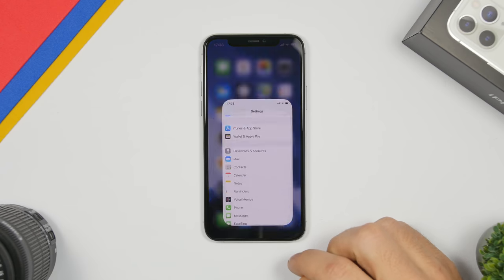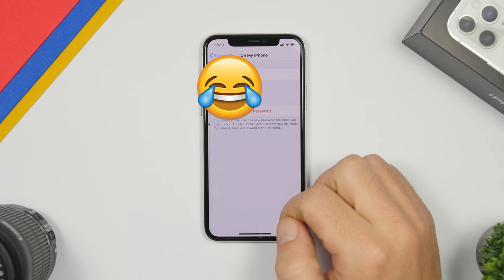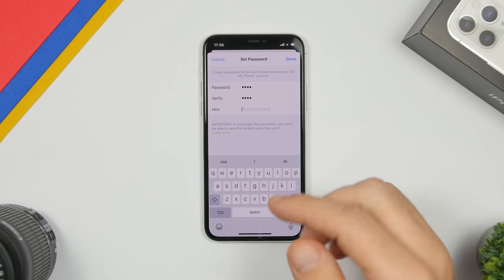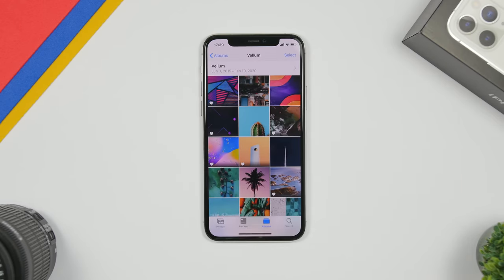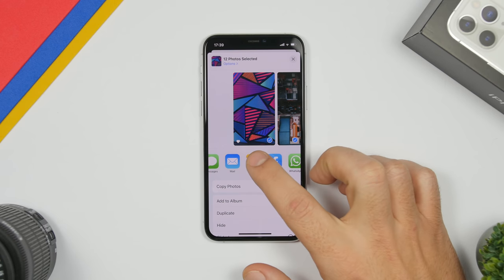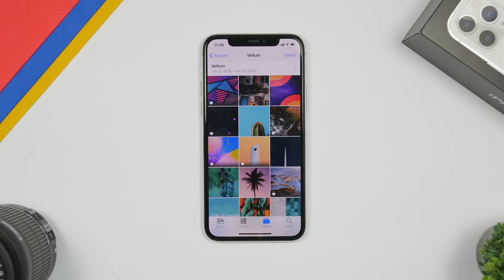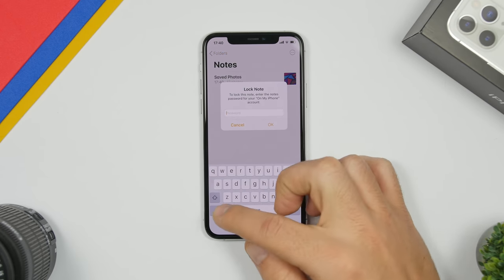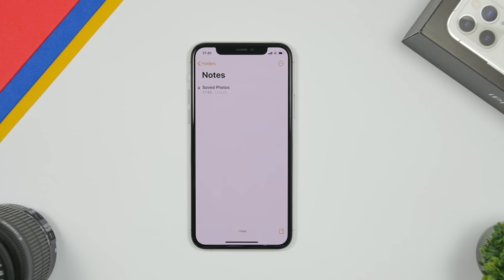How To HIDE / LOCK Photos On iPhone - iOS 13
How to hide iPhone photos on iOS 13. Hide and lock iPhone photos easily on your iPhone on iOS 13 without having to install any app, lock and hide photos by simply using the notes app on iOS 13.

Hide any photos you want on your iPhone by using the notes app of your iPhone. Using this trick you can hide any amount of photos on iPhone. Unfortunately this won't work with videos.